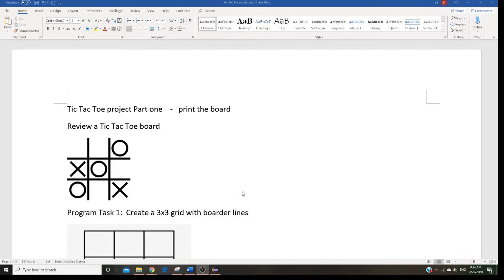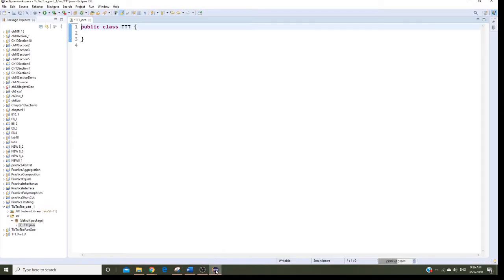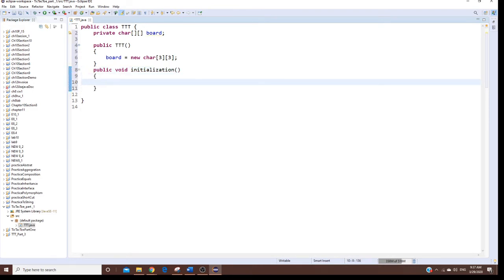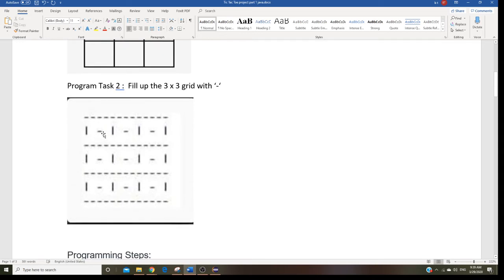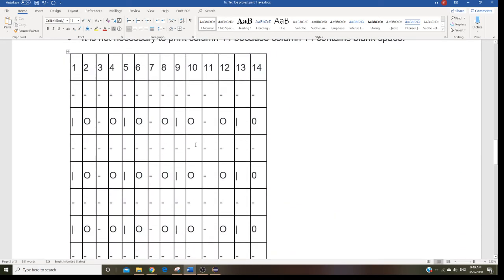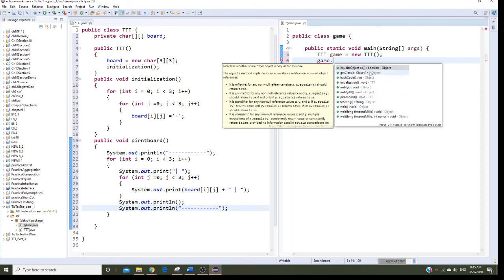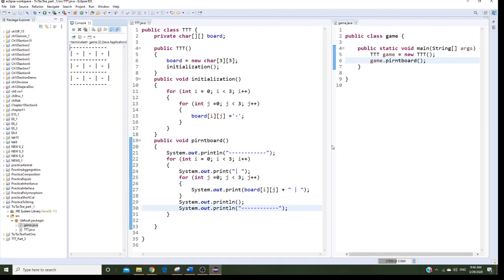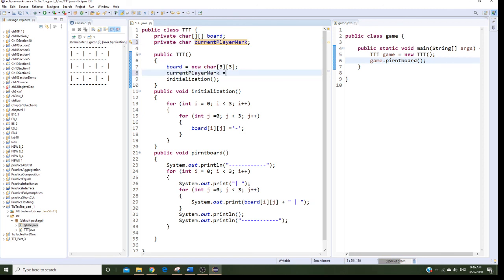Java Programming, TicTacToe, Print the game board, 1/3 ( break to 3 parts for easy understanding)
CIT 136 Java Programming
Professor Liu
Create a Tic Tac Toe Game
Part One - print the board